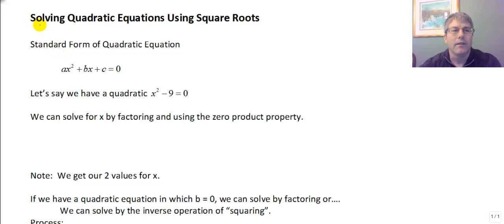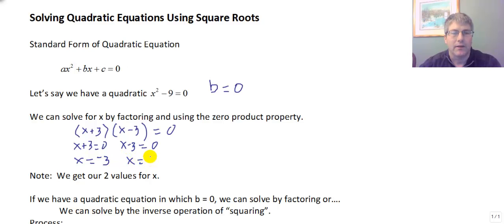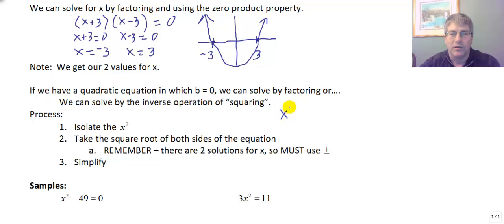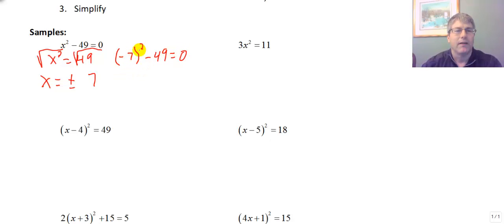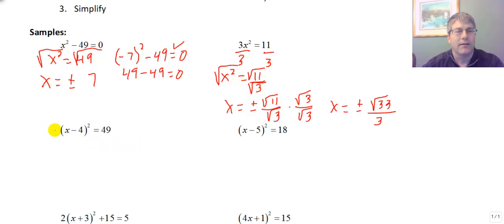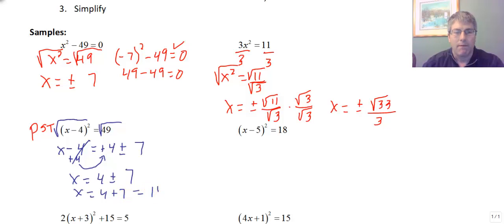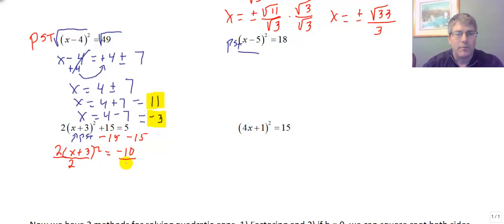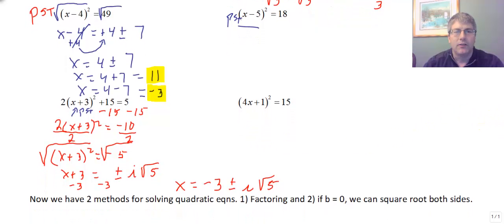Solve Quadratics by Square Root